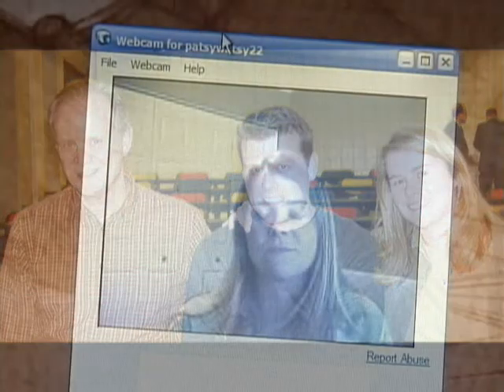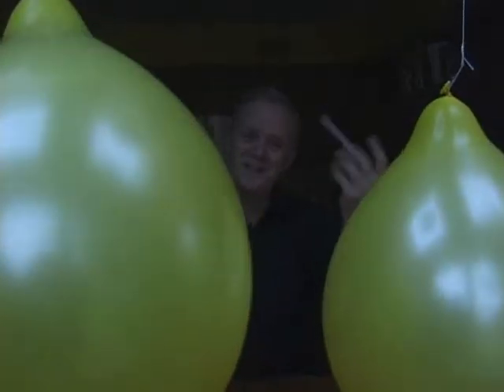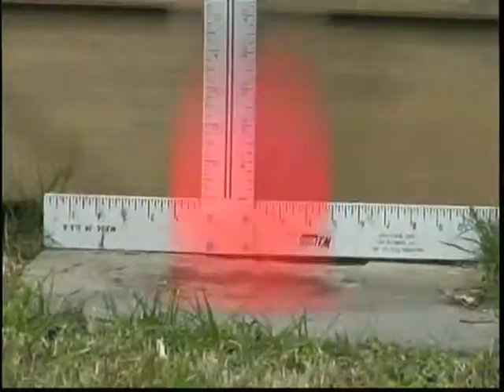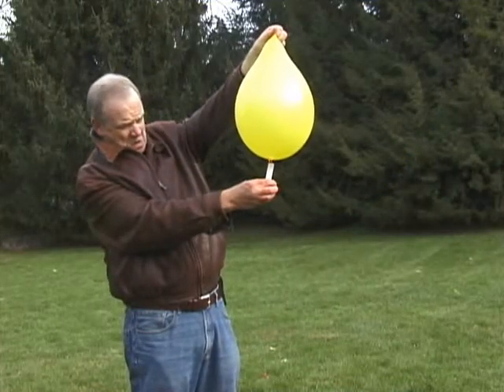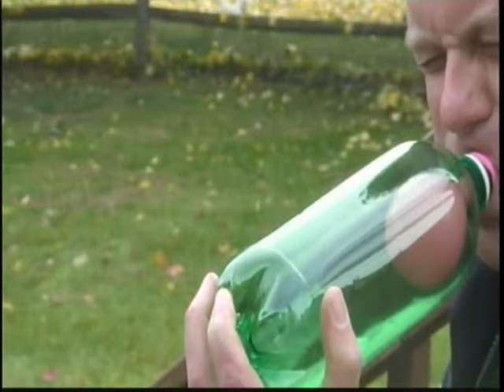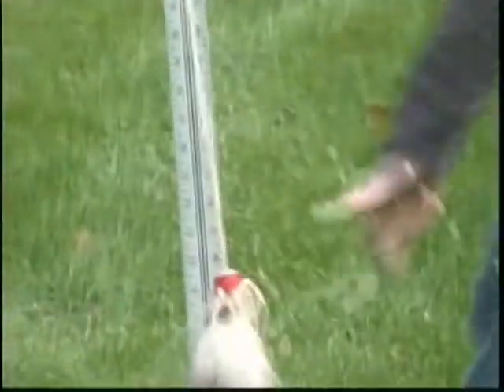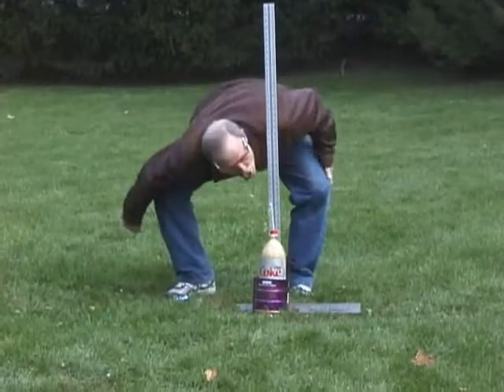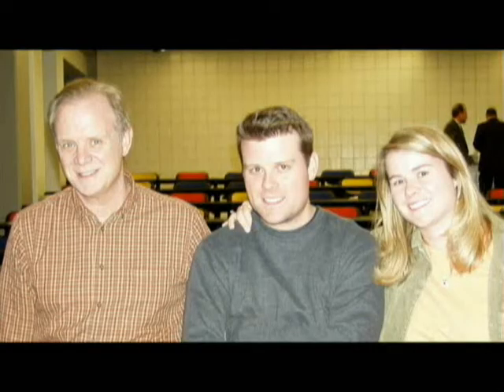Backyard Balloon Science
Having fun in the backyard with some balloon experiments.